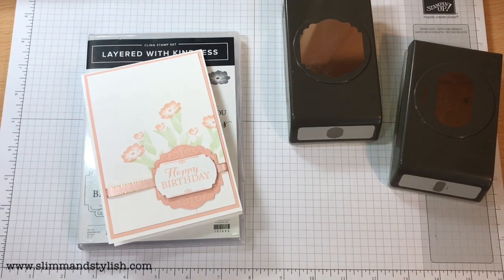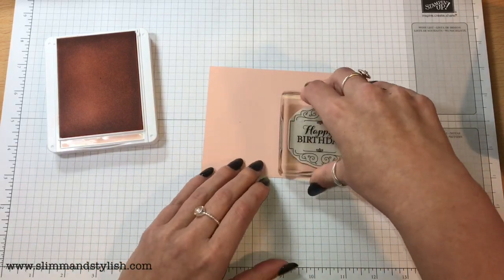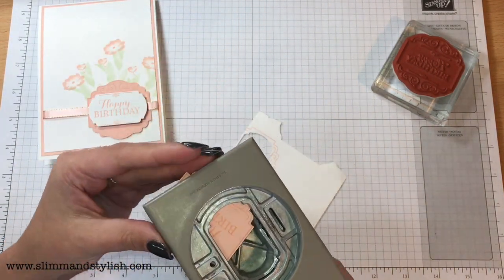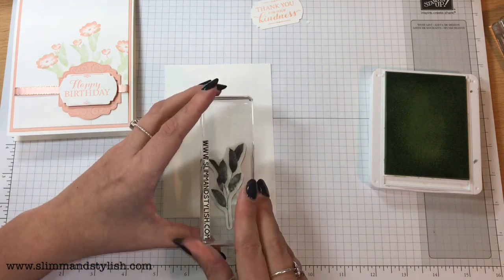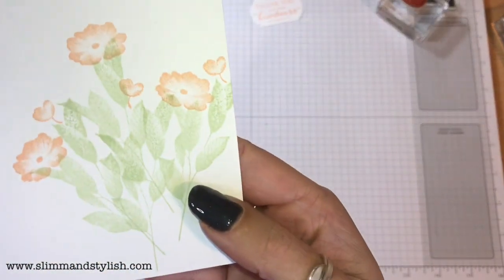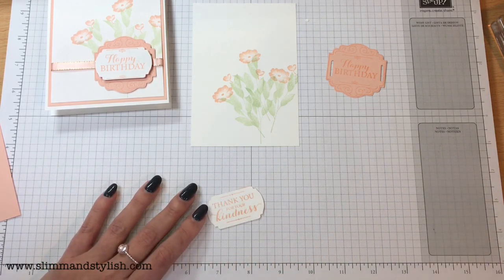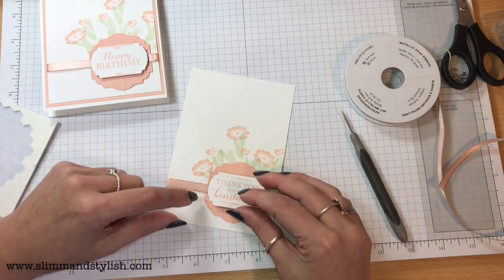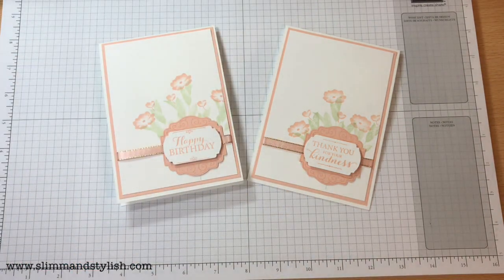Layered with Kindness and NEW punches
Ps – the set + the two punches = a FREE sale-a-bration item!